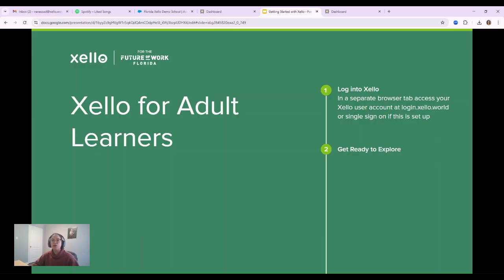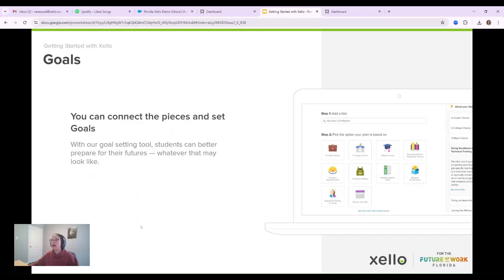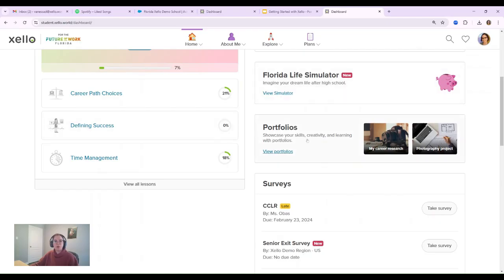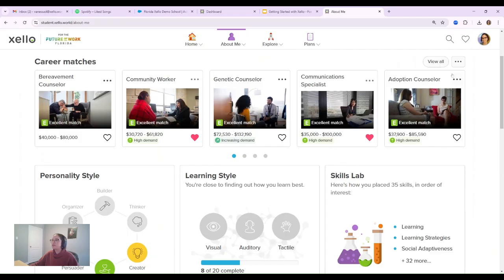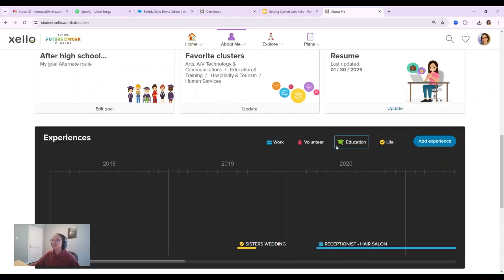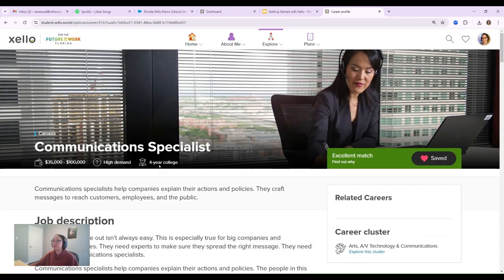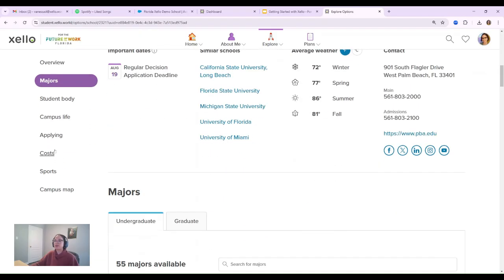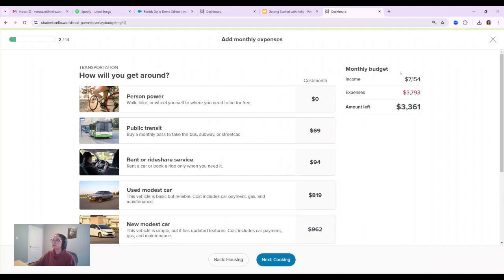Student experience Florida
Learn more about how ACE students can use Xello platform for college and career planning.